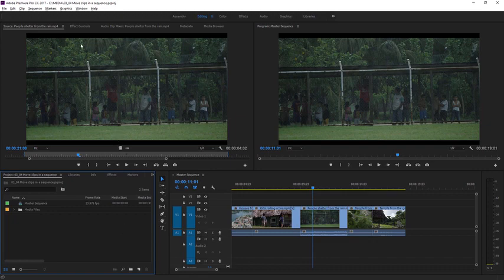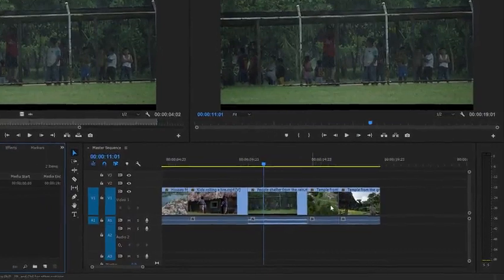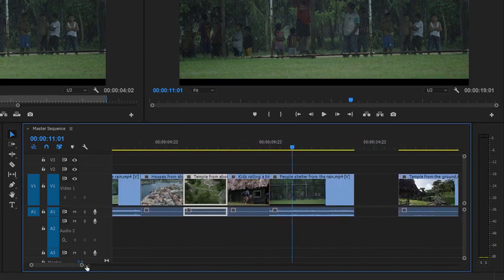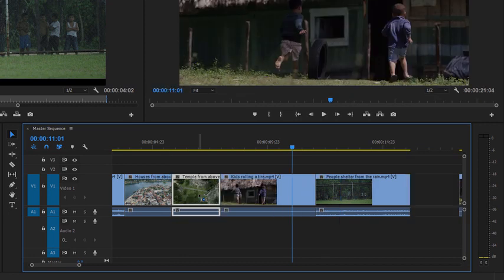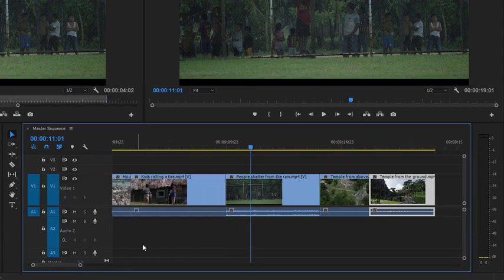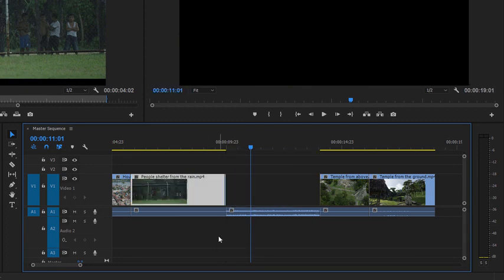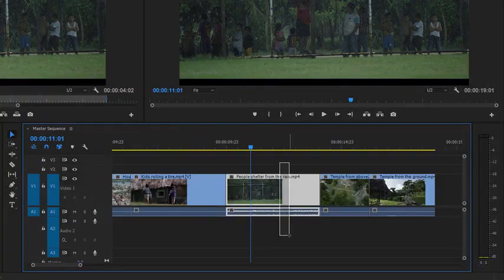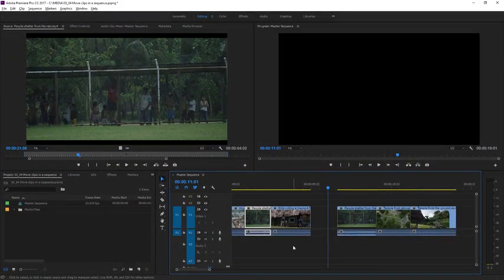Move clips in a sequence | Learn Editing skills | Part- 8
| With License Key

Hi, My name is Waseem Akram(Pro Video Editor). I am here to solve your problem of video editing tutorials. Many people upload lots of videos on Adobe Premier Pro Tutorials, But i seen many videos of them. I assure this step to step videos help you to better understand with practically.